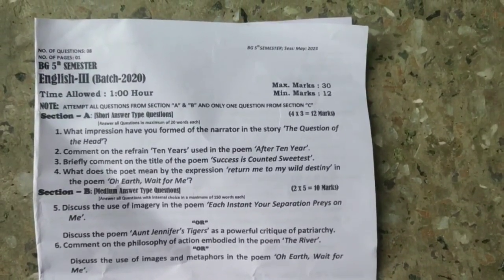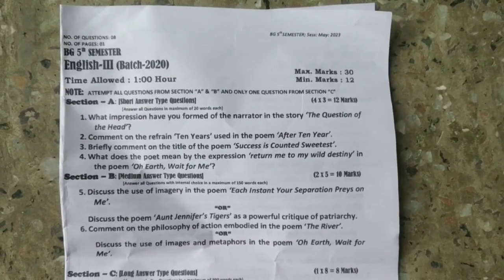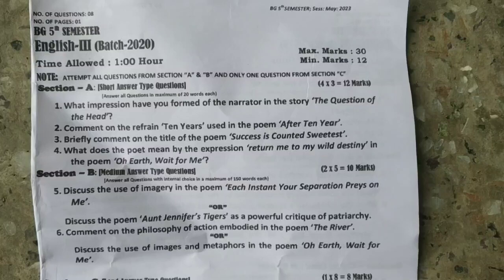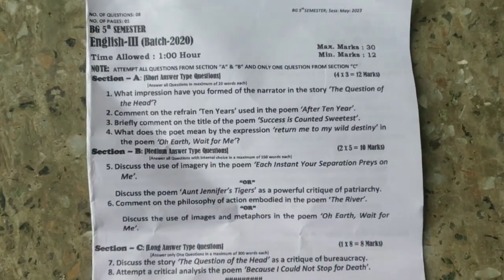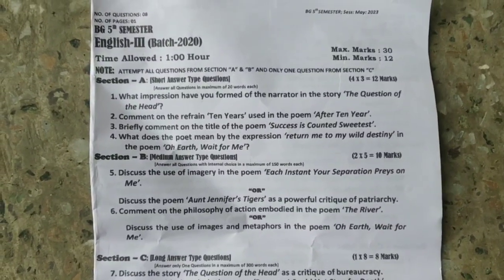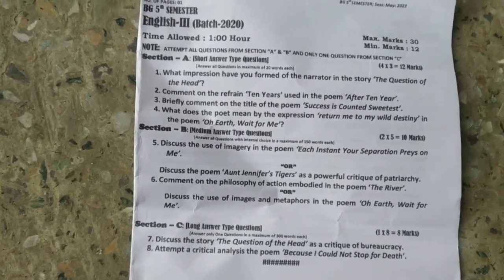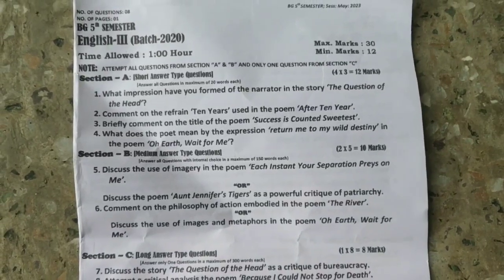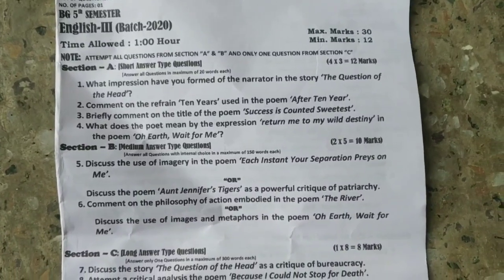Today's 5th sem English paper kashmiruniversity education @Tanveer_Hussain_Bhat pass or fail